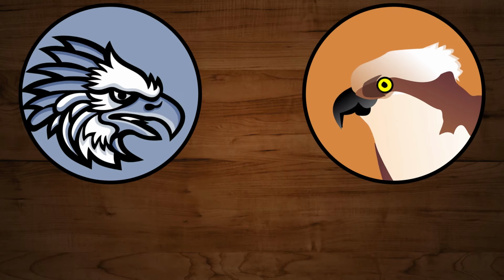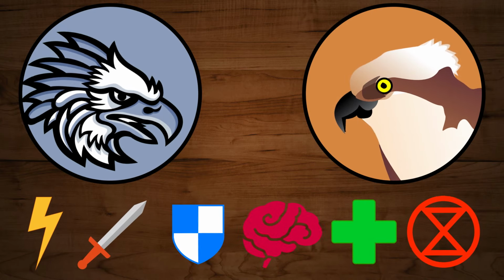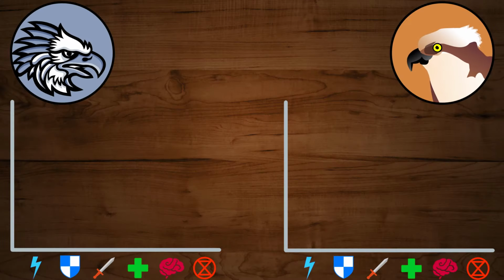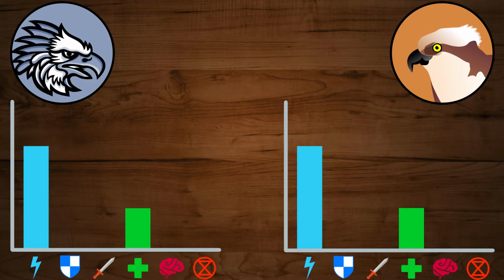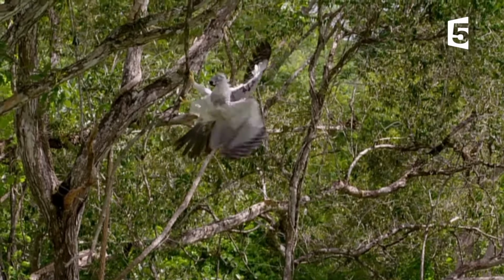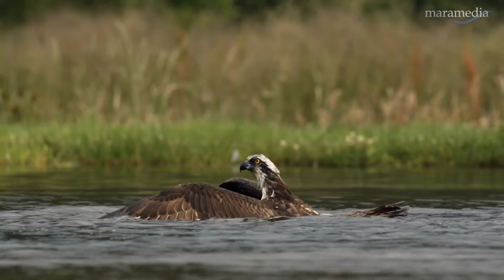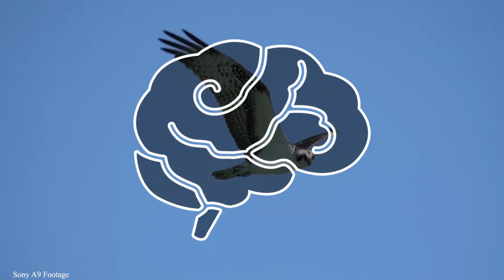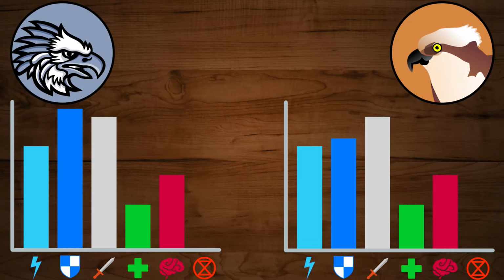25💥Harpy Eagle vs Osprey | +Sea vs Giant Otter winner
Agility. Sharp claws. Power. Are these the ingredients for a top raptor? We'll find out in the 25th episode of Animal Battle. The Harpy Eagle versus the Osprey!

     v=RTGEo...

🔹 Credits:
-Harpy Eagle after a successful hunt with a Red Howler Monkey - Rewa, Guyana
-Ten fish deliveries to the nest of the osprey
-Incredible Osprey Bird In Flight Photography with Sony FE 200-600mm and Sony A9
-Cet oiseau tue et mange des singes - ZAPPING SAUVAGE
-Eagles Have To Eat Too - No Matter How Cute the Meal | Nat Geo Wild
-An osprey fishing in spectacular super slow motion | Highlands - Scotland's Wild Heart
-Osprey Hunts Fish in Slow Motion | Earth Unplugged
-Beware The Harpy! | Peru's Wild Kingdom
-Ospreys Catching Fish - The Animal's Guide To Britain, Episode 1 Preview - BBC Two
-National Geographic Moment - Osprey Eats Fish